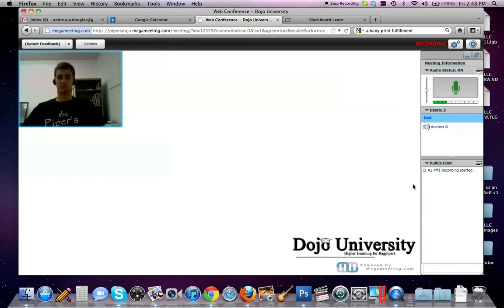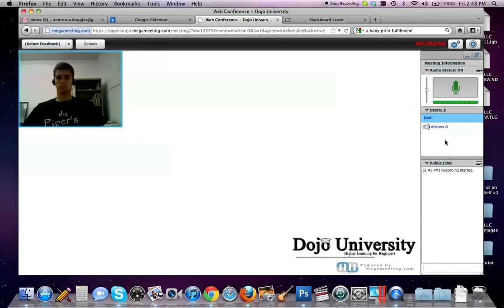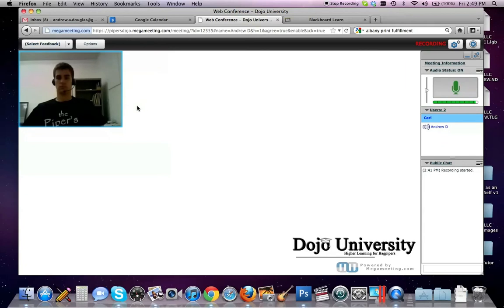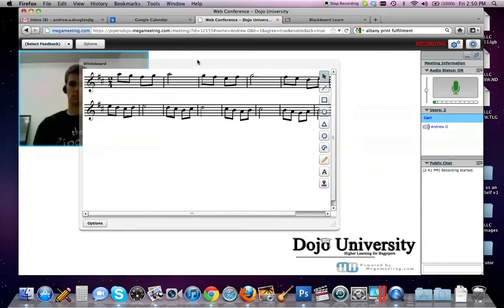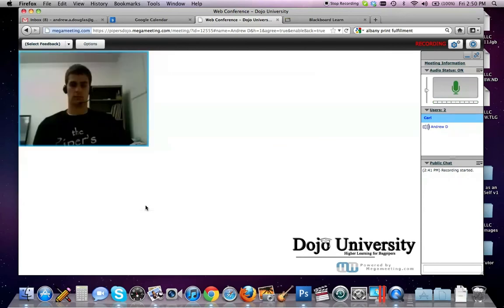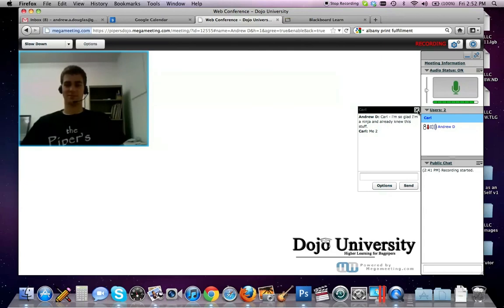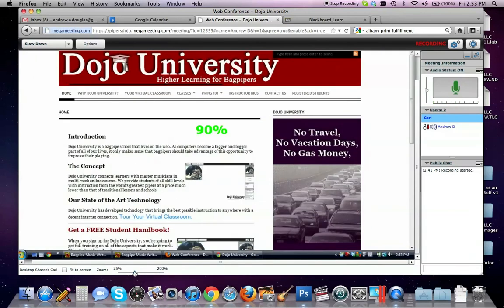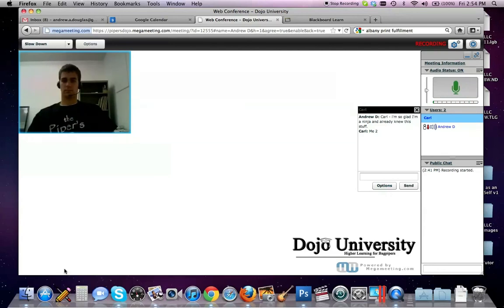Dojo U Ninja Tricks for Non-Ninjas.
You obviously can't be a Ninja - but you can navigate Dojo U like one!